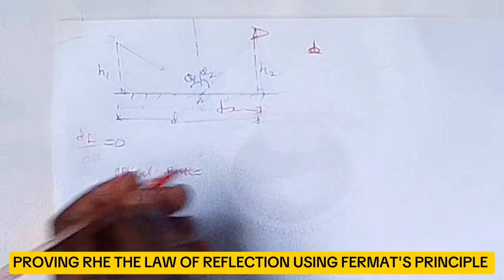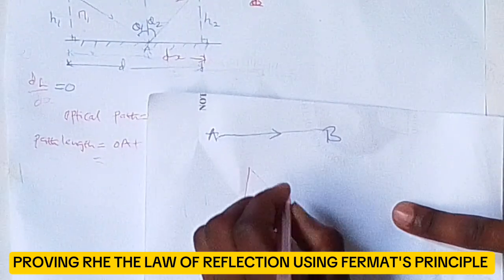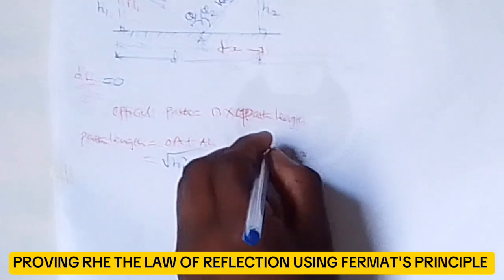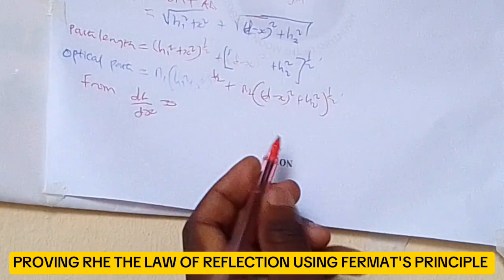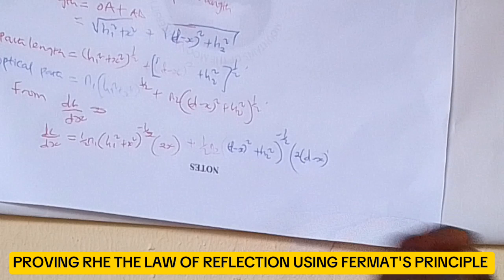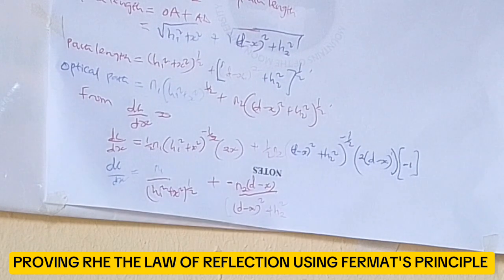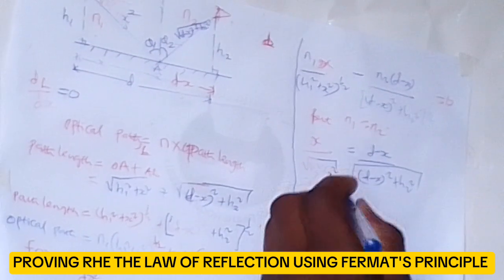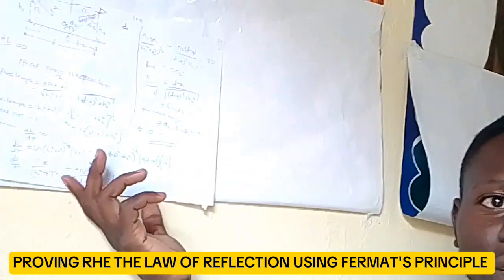November 12, 2024